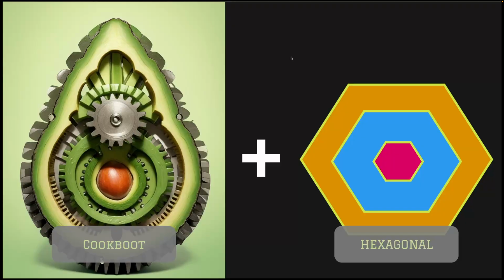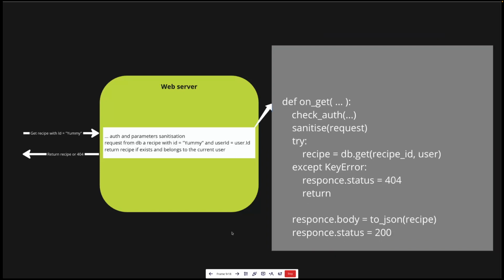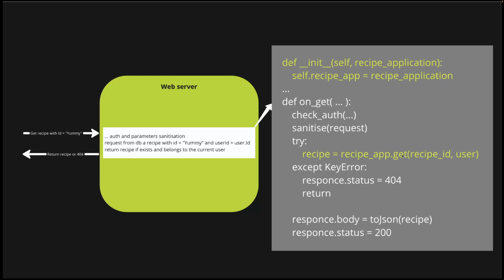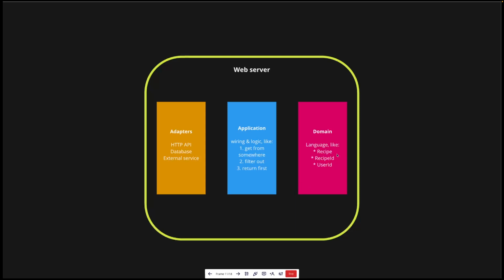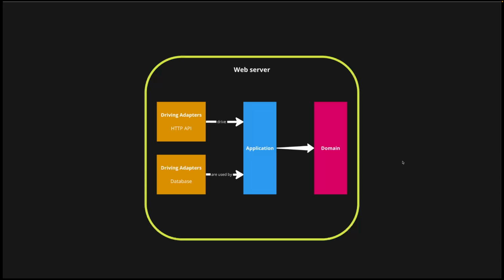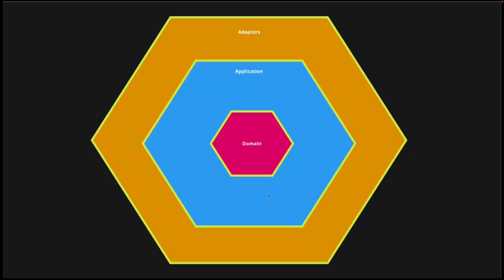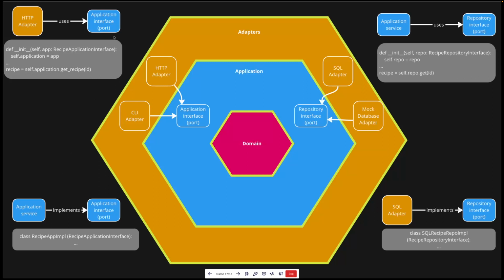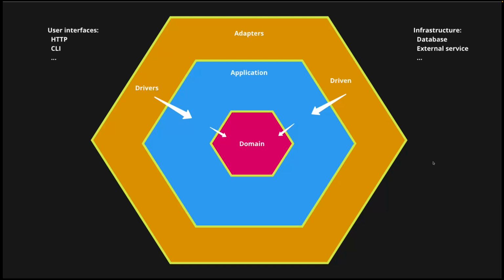Cookboot - 03 - Hexagonal (theory)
Quick theory and motivation behind the Hexagonal architecture.
Hexagonal architecture is a set of principles on structure and dependency organisation of a project that allows loose coupling and a clean logical layout of the project. Following Hex architecture principles is beneficial for most projects which exceed the size of a few files.

This video lays off a foundation for a followup one where we are going to look into a specific example of applying hexagonal architecture in our project Cookboot.

Technologies used: python, miniconda, uvicorn, falcon, sqlalchemy.
Topics touched: system_design, hexagonal_architecture.